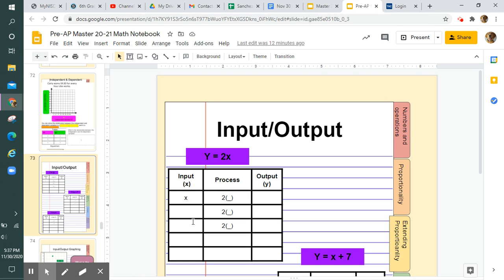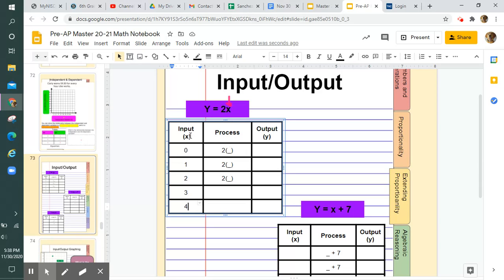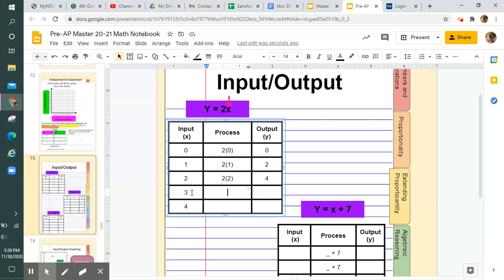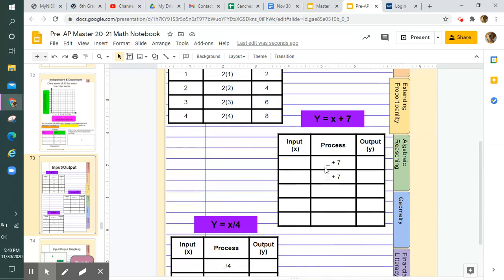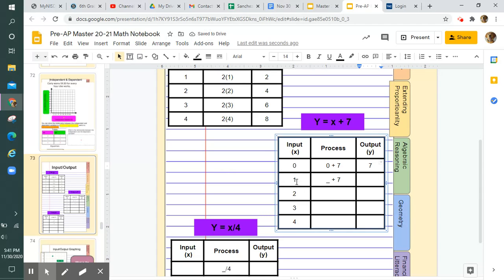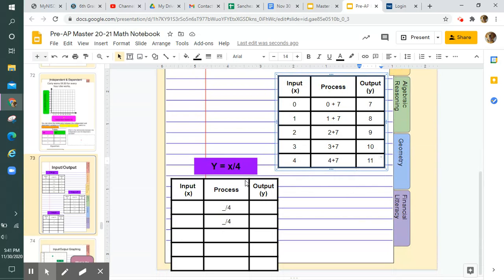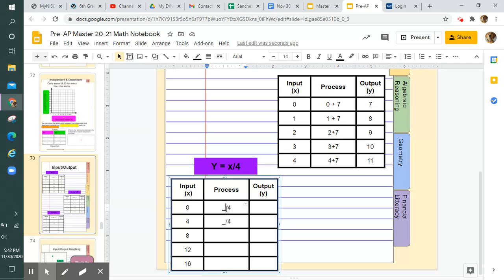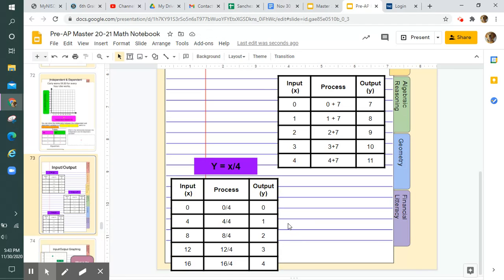Input Output Tables